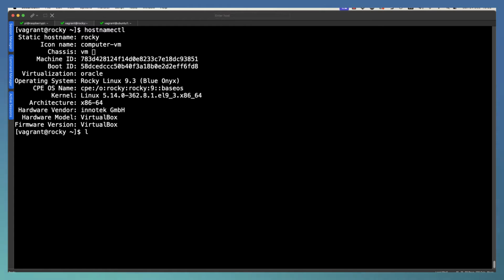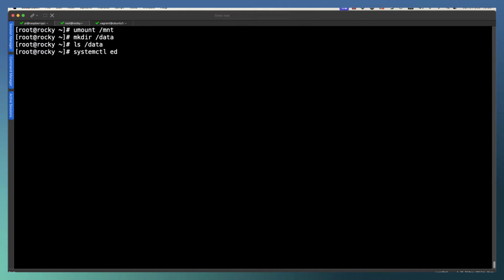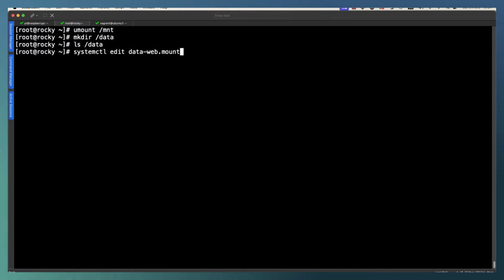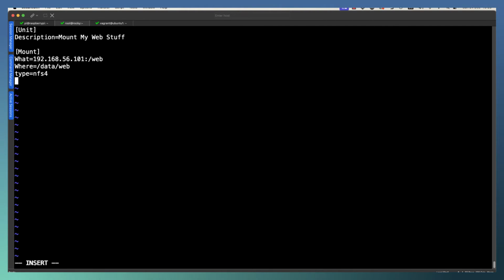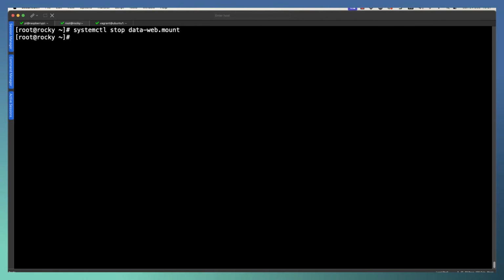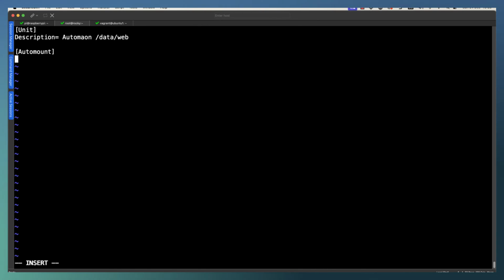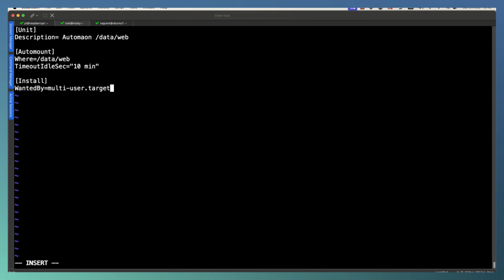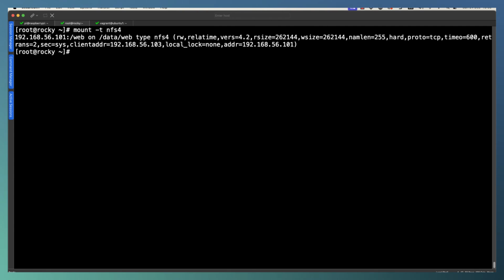Automount Filesystems in Linux with Systemd (Rocky Linux 9.3 Tutorial)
Discover the efficient way of automounting filesystems in Linux using systemd with this easy-to-follow tutorial. Unlike traditional methods that rely on additional services like autofs, systemd offers a streamlined approach, especially in newer Linux distributions like Rocky Linux 9.3.

In this video, you'll learn:

How to use systemd instead of autofs for automounting filesystems in Linux.
Step-by-step guide for setting up automount on Rocky Linux 9.3.
Practical examples and tips for a smoother Linux file management experience.
Example Systemd Unit File for Automount:

# Mount Unit for Web Data
[Unit]
Description=Mount My Web Stuff

[Mount]
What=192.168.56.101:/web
Where=/data/web
Type=nfs4
Options=defaults
Automount Unit File (/etc/systemd/system/data-web.automount):

# Automount Unit for /data/web
[Unit]
Description=Automount /data/web

[Automount]
Where=/data/web
TimeoutIdleSec=10min

[Install]
WantedBy=multi-user.target